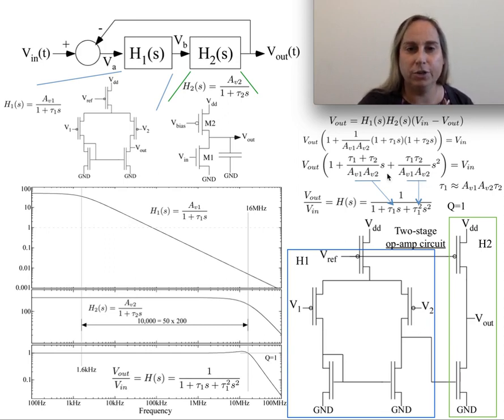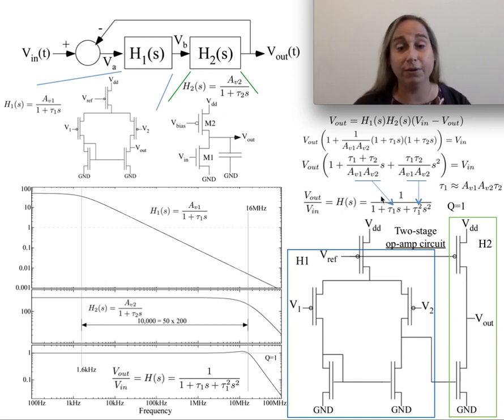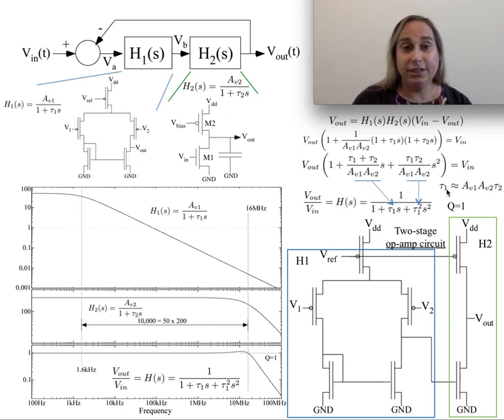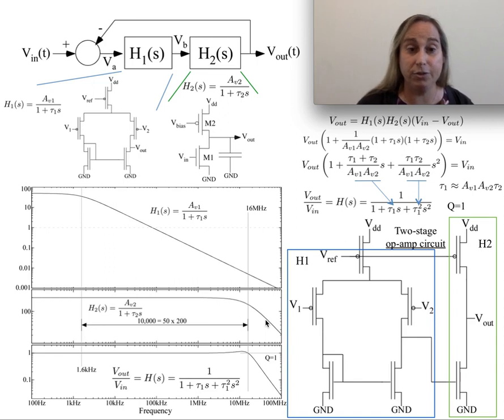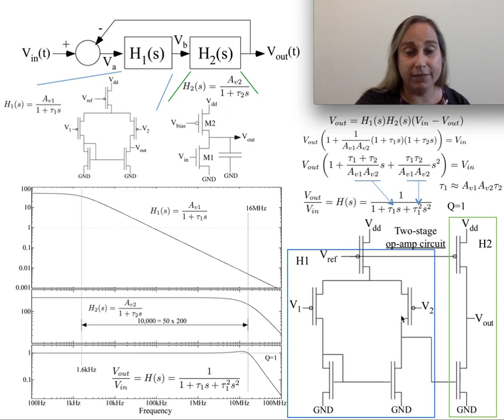Two-Timeconstant Circuit Systems with Gain in Unity-Gain Feedback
This video describes a two-timeconstant system in a unity-gani feedback, where the the two systems have significant gain.  This circuit situation occurs when incorporating two amplifiers with feedback.  This situation is  typical of an op-amp design utilizing two high-gain amplifier stages, and shows the design struggles when employing this technique for very high gain amplifiers.     Given these difficulties, one would generally rather avoid these issues where possible, although it might not be possible in all cases.